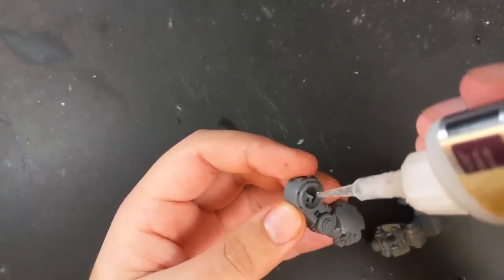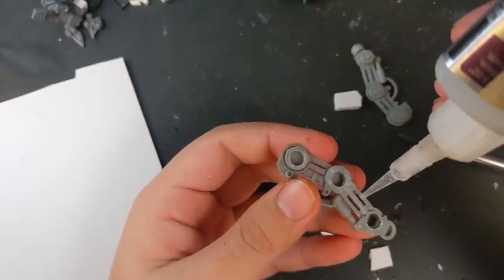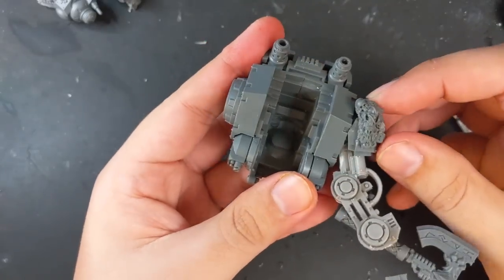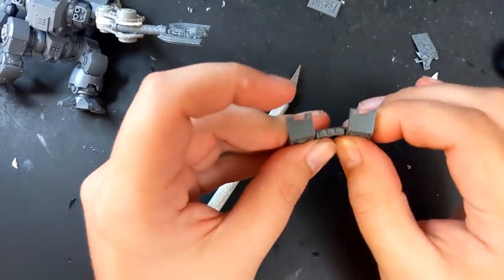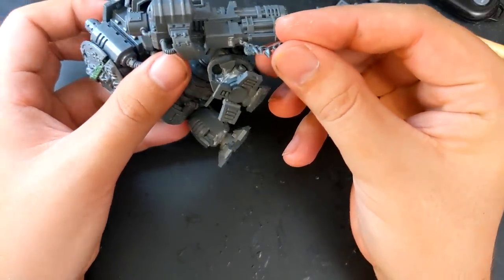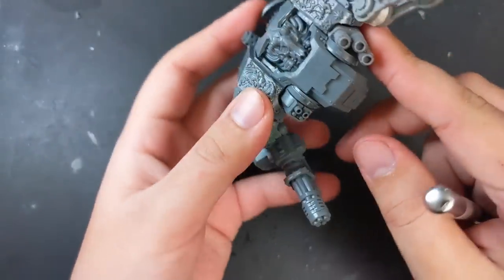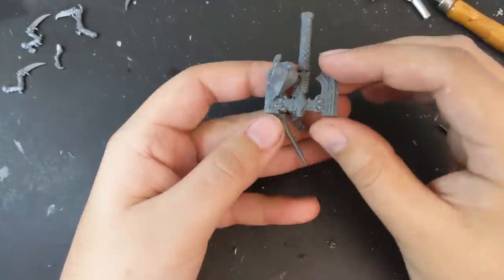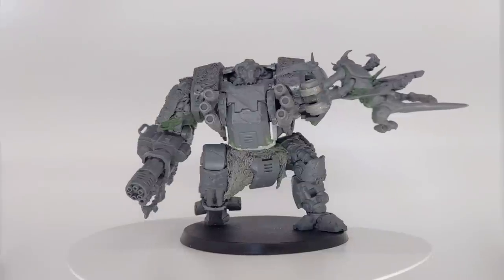Space Wolf Redemptor Dreadnought Conversion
I have a Discord! Come join